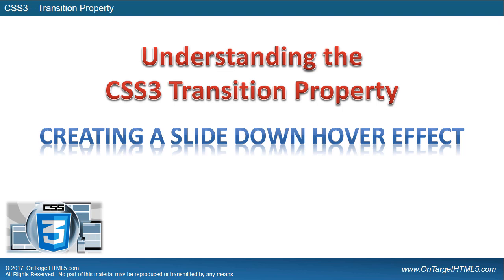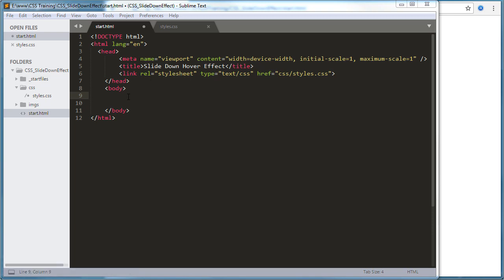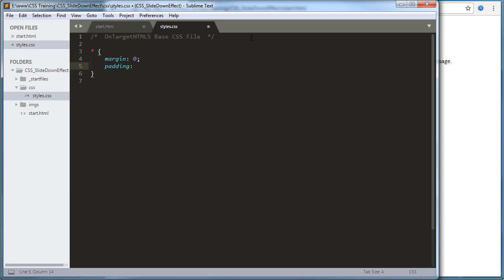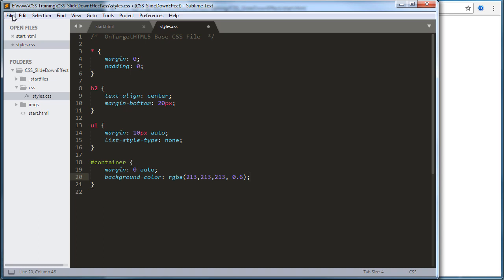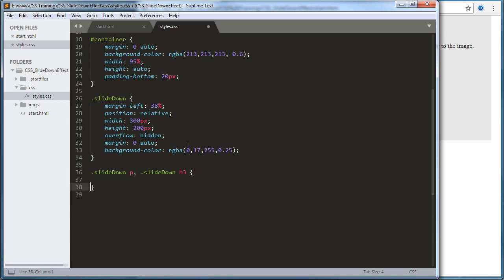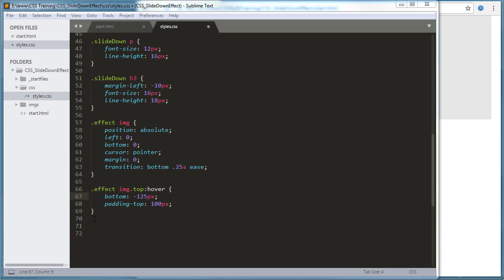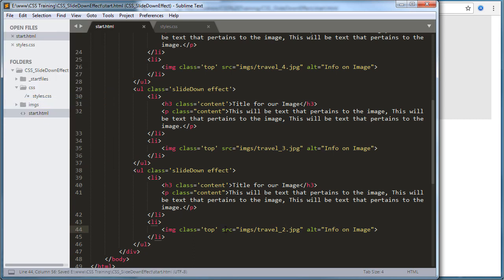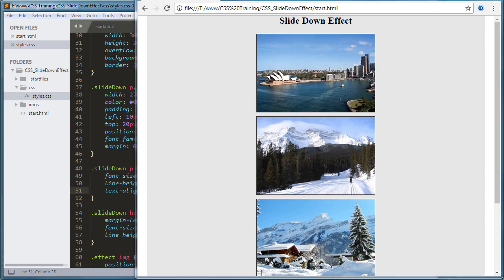CSS-3102 - CSS3 Transition Property – Slide Down Hover Effect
The Transition Property in CSS3 allows us to add animations to our web pages without any external JavaScript.  We can add complete sequences using nothing but the Transition property. In this video, I demonstrate how to implement a very cool hover effect over your photos or images. Allowing you to have the photo partially slide down to expose a title and text description when hovered over.